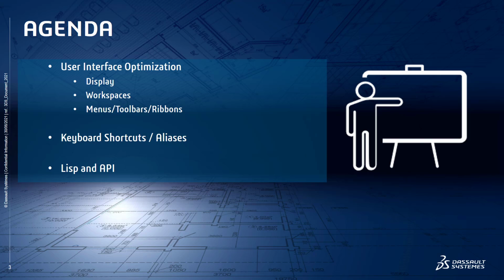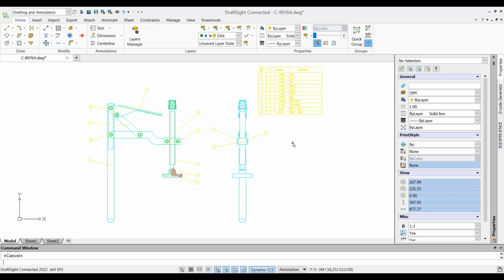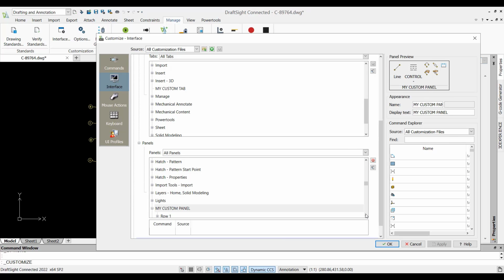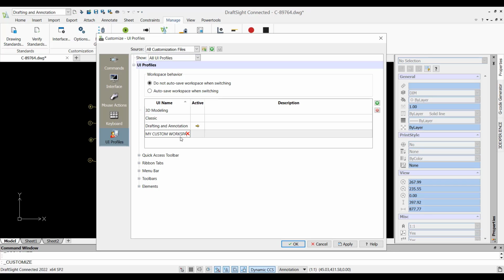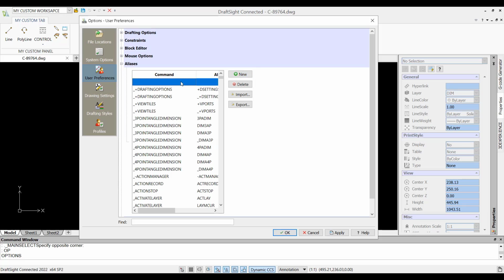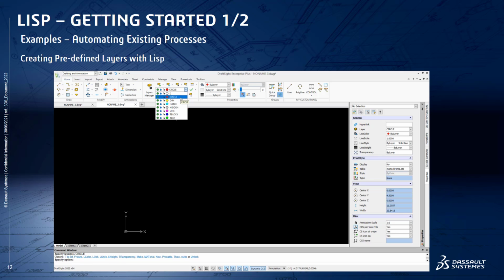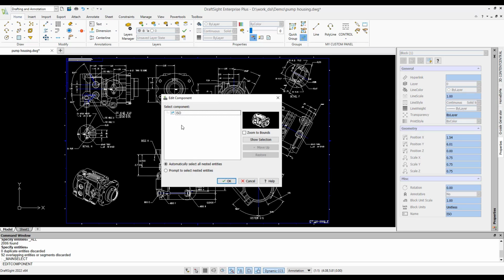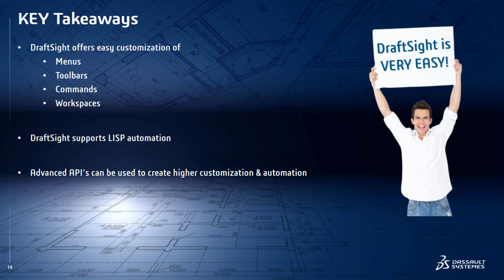An Introduction to DraftSight Customization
Interested in learning more about customizing DraftSight? This session reviews the different ways to modify your User Interface, create Shortcuts, and use automation to boost productivity. It is easy, intuitive, and will benefit any user.